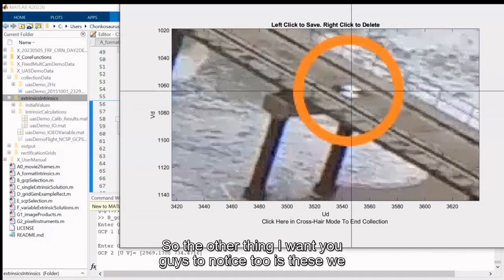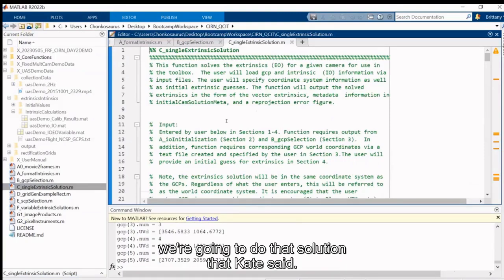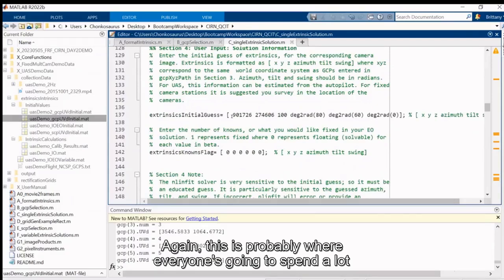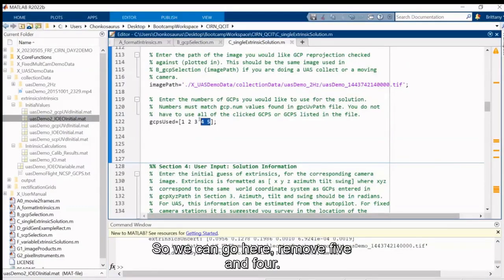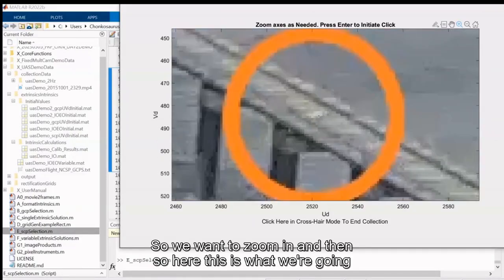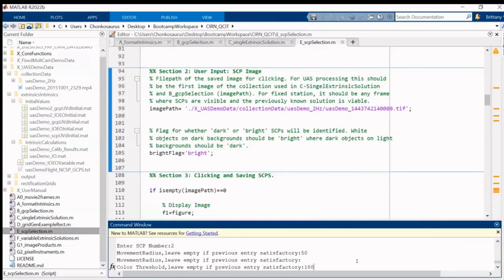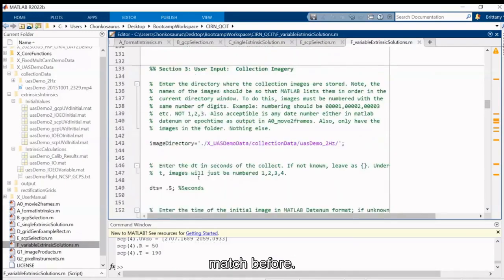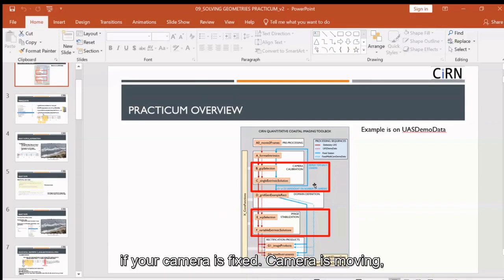08- CIRN Solving Image Geometries Practicum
Brittany Bruder demonstrates extrinsic camera calibration using ground control points with the Quantitative Coastal Imaging Toolbox.